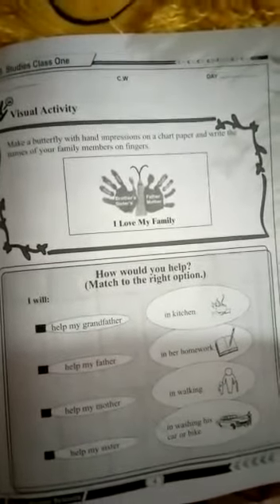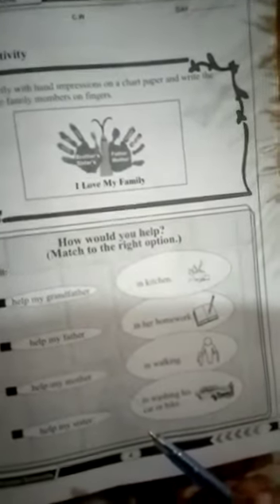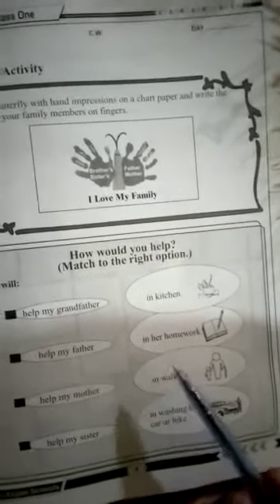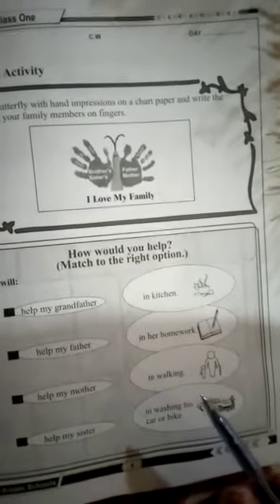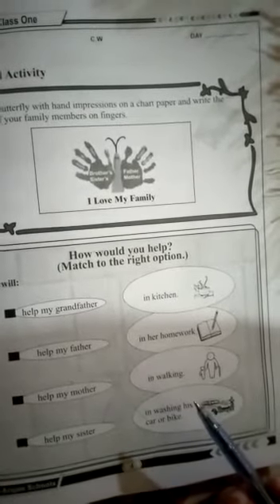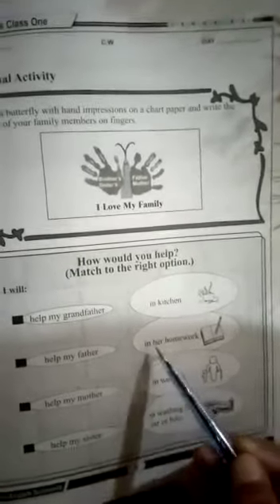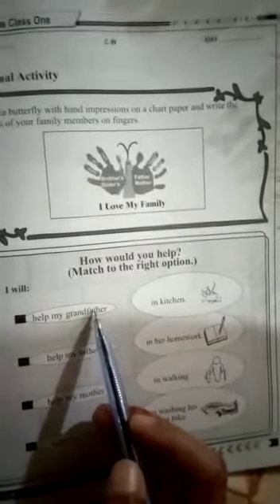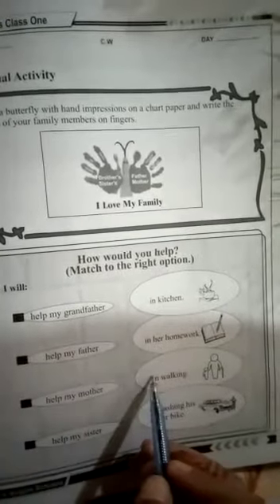Class 1 ( social Studies)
Topic (Me & My family)